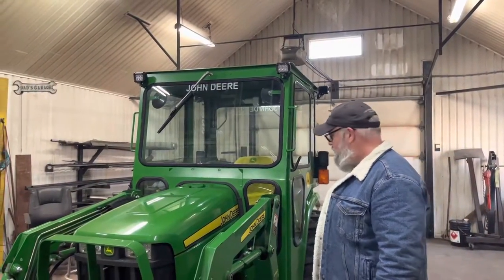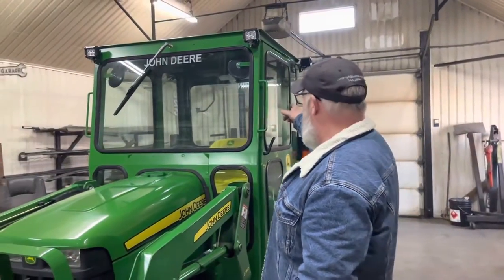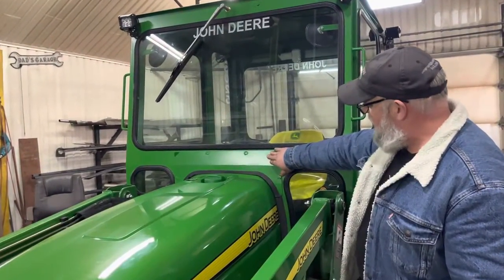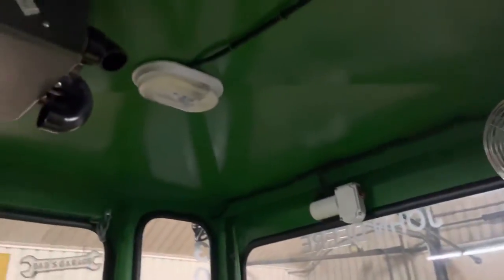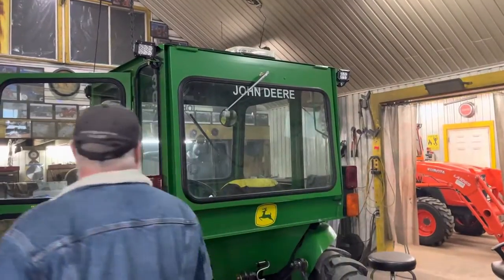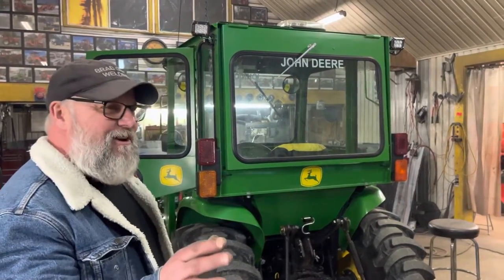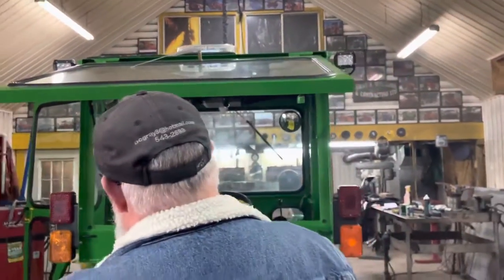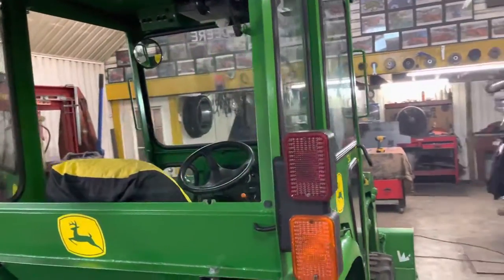Custom Fabricated Tractor Cab 3 Years Later // John Deere 3025E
A full walk around tour of a custom fabricated tractor cab built for a local customer over 3 years ago. This cab is custom built on a John Deere 3025E.